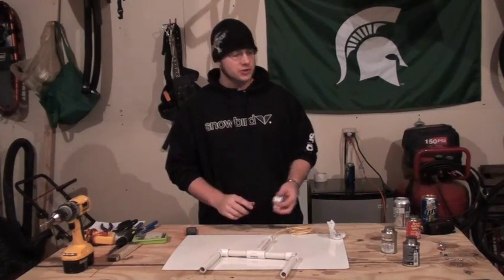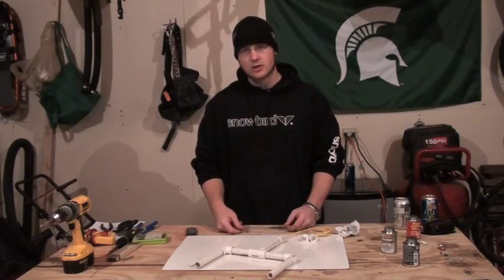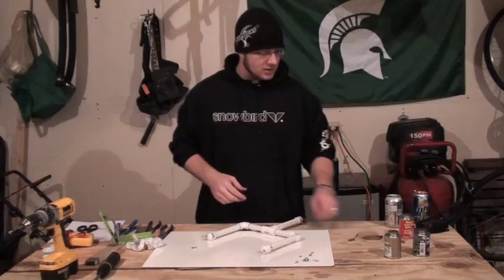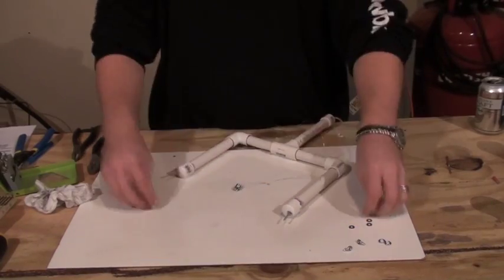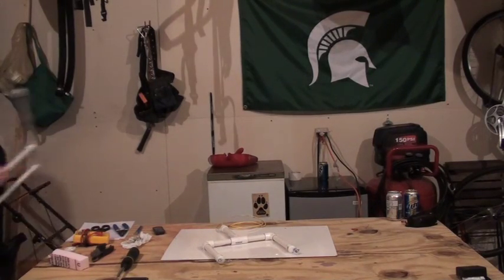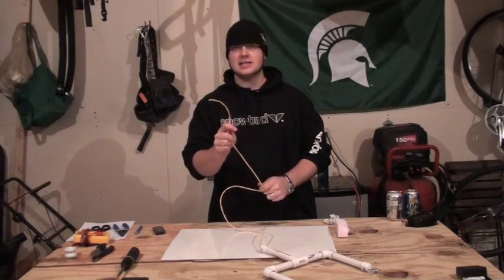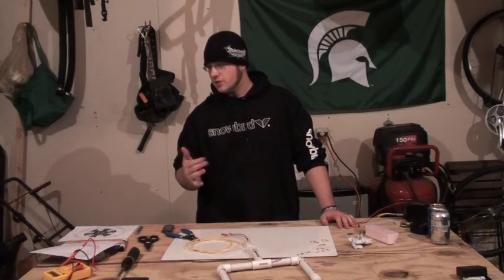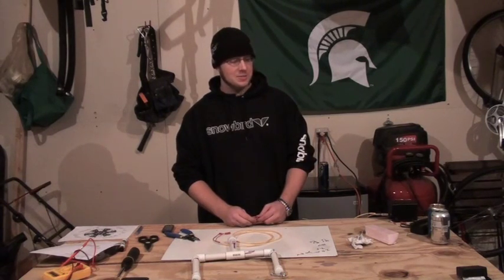Mini Hand Cutter - Electrical Tutorial - Hot Wire Foam Cutter - HWFCI